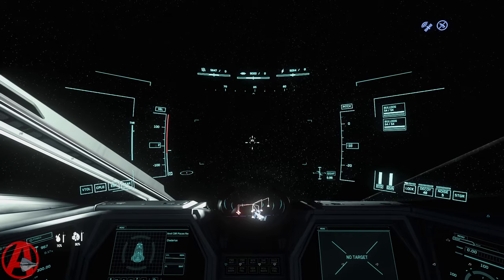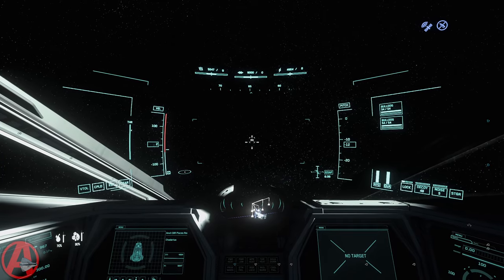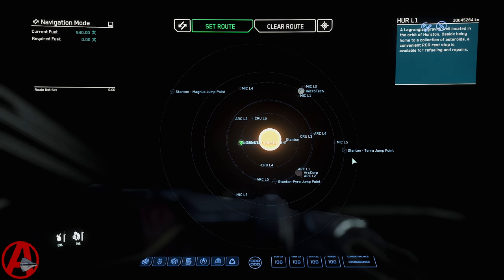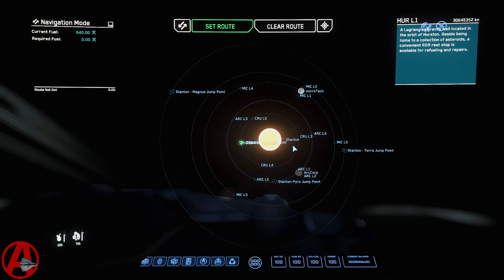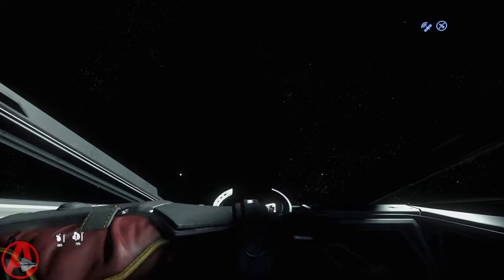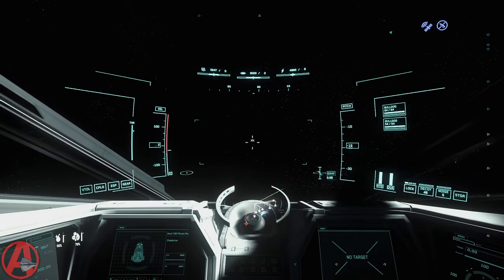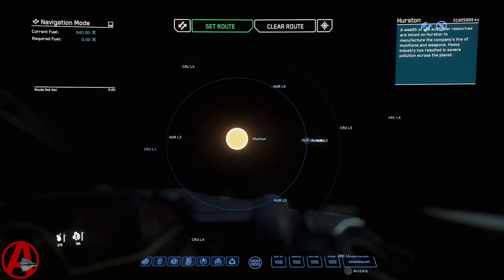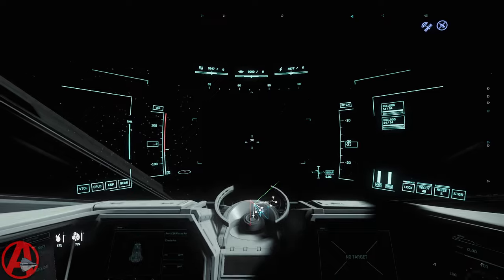Star Citizen: 3.21 VoiceAttack Update!